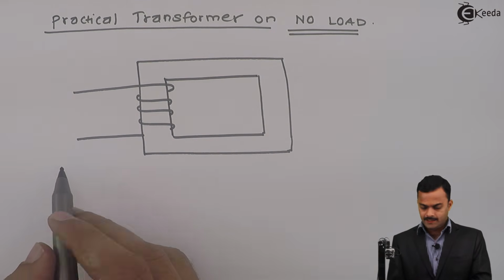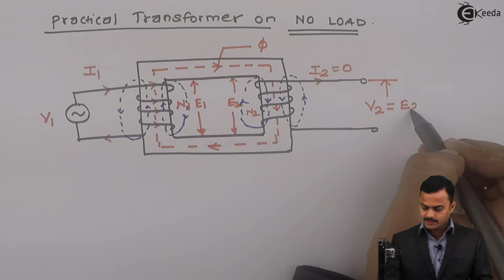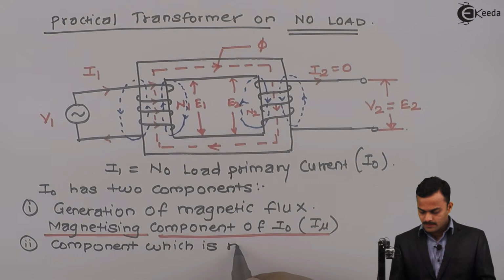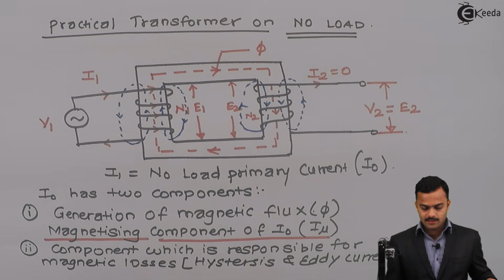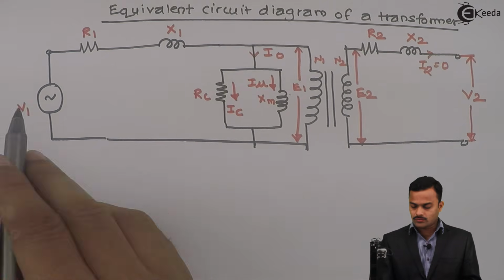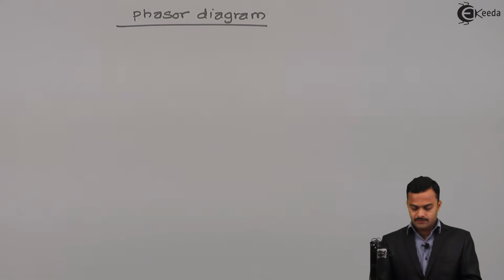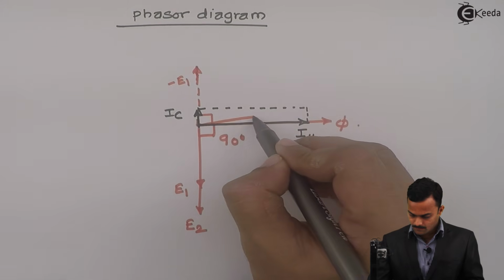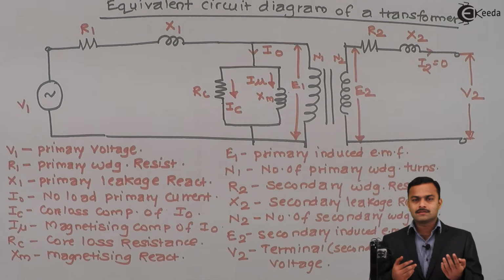Practical Transformer on No Load - Single Phase Transformer - Basic Electrical Engineering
Video Name - Practical Transformer on No Load

Chapter - Single Phase Transformer

Faculty - Hemant Jadhav

Watch the video lecture on the Topic Practical Transformer on No Load of Subject Basic Electrical Engineering by Professor Hemant Jadhav. Watch the Complete lecture on Engineering Academics with Ekeeda.

Happy Learning.